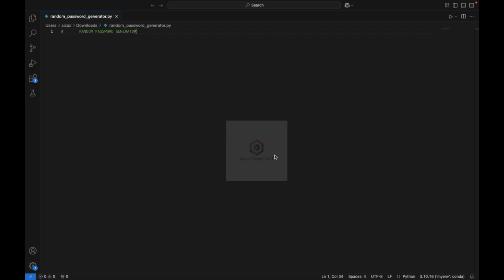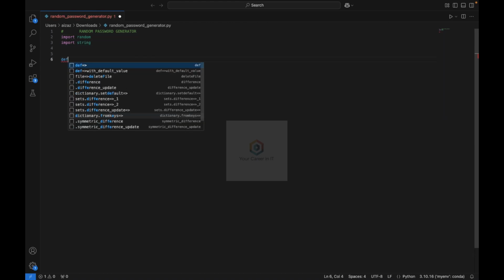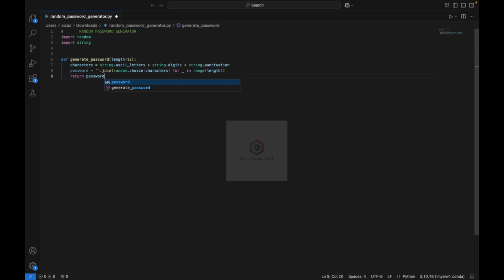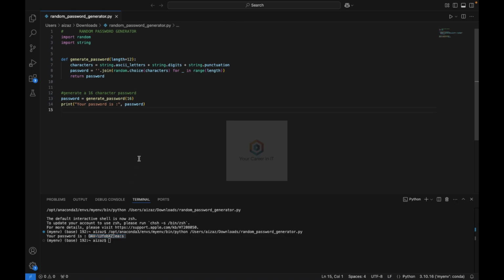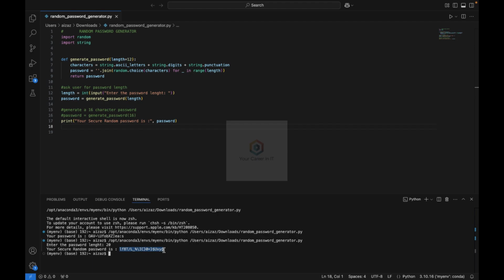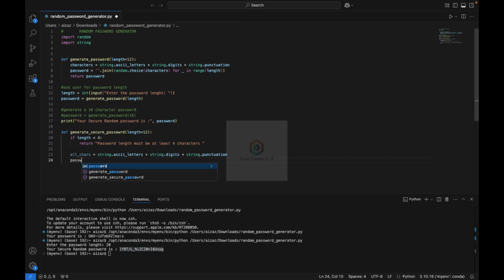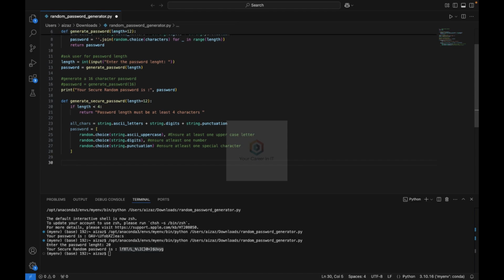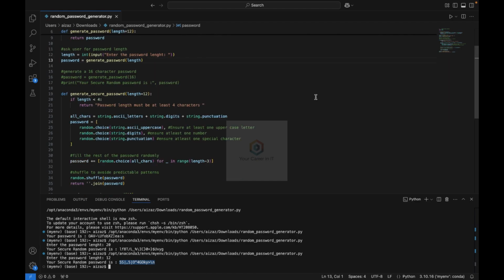🔥 Build a Random Password Generator in Python | Secure & Strong Passwords in Seconds! 🔐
🚀 Want to create strong, secure passwords with Python? In this step-by-step tutorial, I’ll show you how to build a Random Password Generator in Python that creates unbreakable passwords in seconds! 🔐

Whether you're a beginner in Python or looking for a fun Python project, this tutorial is perfect for you! We'll use Python’s random and string modules to generate passwords with uppercase & lowercase letters, numbers, and special characters.

💡 By the end of this video, you’ll learn:
✅ How to use Python to generate secure random passwords
✅ How to customize the password length
✅ How to ensure passwords always contain at least one letter, number & special character
✅ How to create a user-friendly password generator

📌 No prior experience needed! Just follow along, and you’ll have your own password generator running in no time. 🎯

💬 QUESTION FOR YOU: What’s the longest password you’ve ever created? Drop your answers in the comments! 👇

📌 00:00 - Introduction to the project
📌 00:20 - Why strong passwords matter
📌 01:00 - Importing Python modules (random & string)
📌 02:30 - Writing the password generator function
📌 04:00 - Generating random passwords in Python
📌 05:00 - Allowing user input for password length
📌 06:30 - Making the password more secure
📌 08:00 - BONUS: Ensuring at least one number, letter, and special character
📌 10:00 - Testing & running the Python script

🎯 Tools & Resources Used:
📌 Python 3+ – Download Python
📌 Code Editor (VS Code/PyCharm/IDLE)
📌 Python Modules: random, string